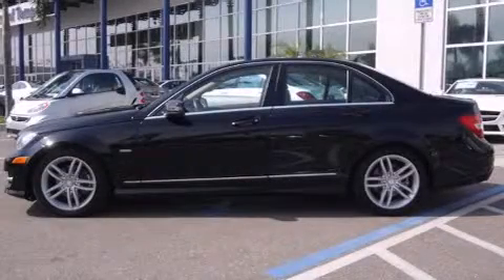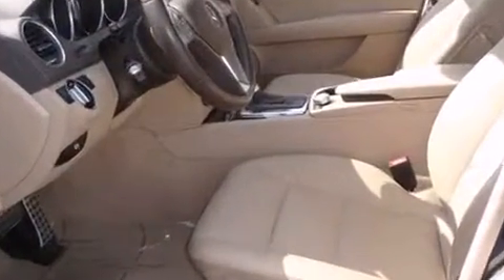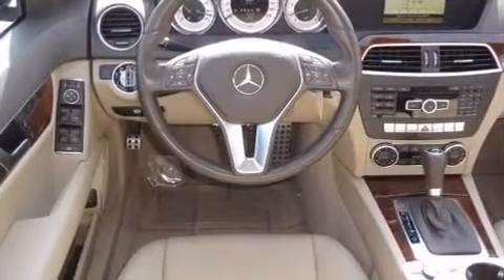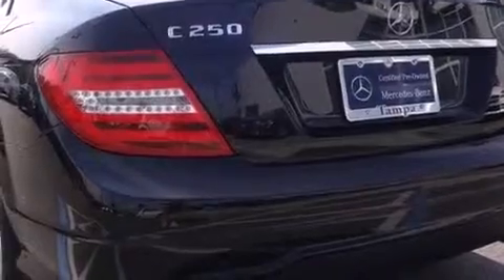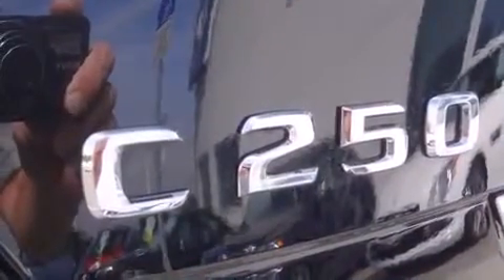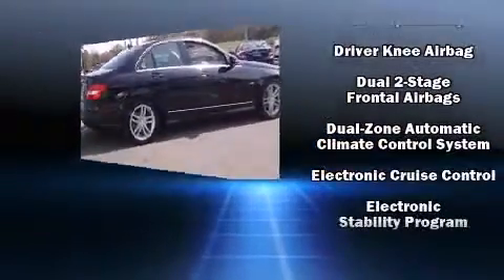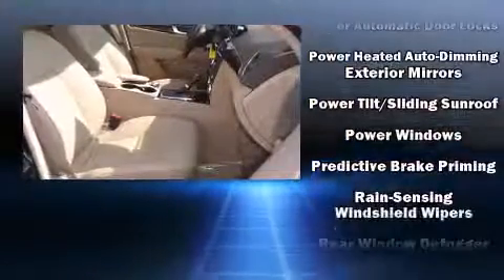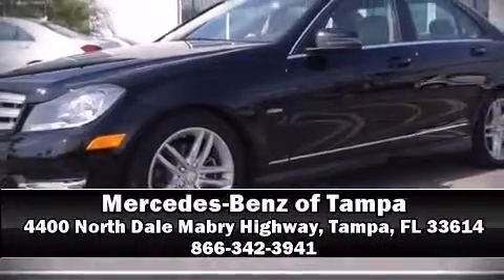2012 Mercedes-Benz C-Class C250 in Tampa, FL 33614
4400 North Dale Mabry Highway

Experience driving perfection in the 2012 Mercedes-Benz C-Class. This 4 door, 5 passenger sedan has not yet reached the 50,000 mile mark! It features an automatic transmission, rear-wheel drive, and a 1.8 liter 4 cylinder engine. A turbocharger is also included as an economical means of increasing performance. Mercedes-Benz prioritized handling and performance with features such as: front and rear reading lights, a tachometer, a built-in garage door transmitter, automatic dimming door mirrors, remote keyless entry, cruise control, and the power moon roof opens up the cabin to the natural environment. Mercedes-Benz ensures the safety and security of its passengers with equipment such as: head curtain airbags, front SIDE impact airbags, traction control, brake assist, anti-whiplash front head restraints, ignition disabling, and 4 wheel disc brakes with ABS. You'll never lose visibility with rain sensing wipers, which activate automatically when the drops start to fall. This vehicle has achieved Certified Pre-Owned status, by passing Mercedes-Benz's comprehensive certification process. Our knowledgeable sales staff is available to answer any questions that you might have. They'll work with you to find the right vehicle at a price you can afford. Come on in and take a test drive!